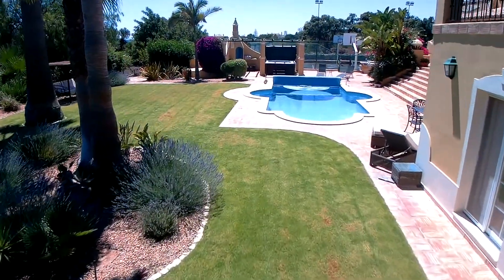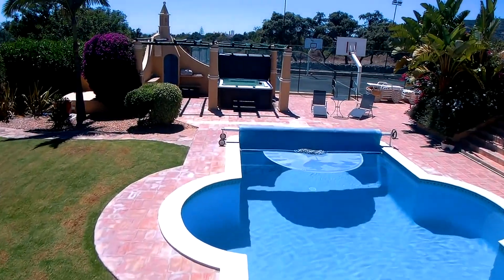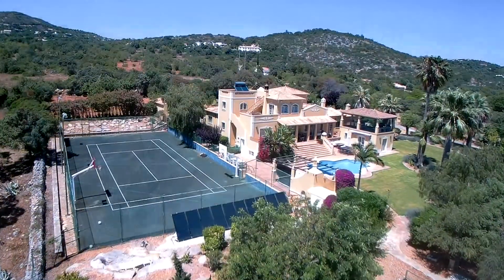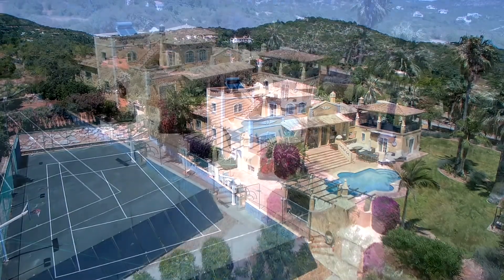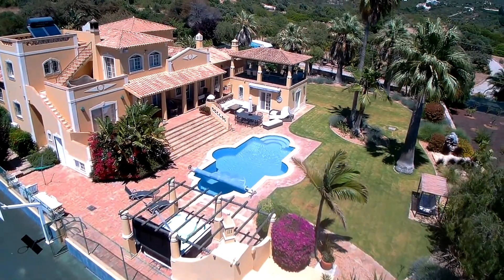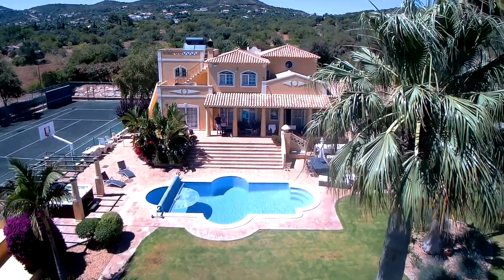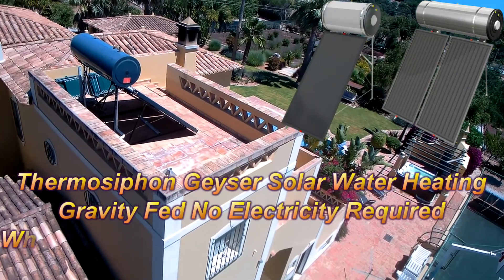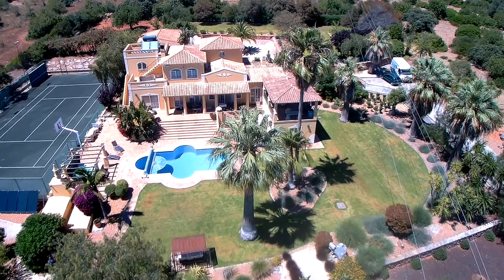Solar Swimming Pool Heating - CIBSE Building Services - KSA Commercial Vacuum Panel Technology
Thermosolar solar swimming pool heating is the most cost effective way to heat swimming pools Anywhere in the World.  With very compelling payback periods. Whether they are Olympic or simply a small domestic pool. People always associate solar heating with warmer regions but they are very efficient in the northern hemisphere in locations such as the United Kingdom & United States.
We can help provide a local Installer or if you prefer we could manage the installation for you with our factory engineers anywhere in the World. Instead of using expensive and inefficient fossil fuel to heat use the natural light of the sun, a free source of energy, that converts into useful heat
A tour of both the swimming pool and water heating system installation we did in the Algarve, Portugal Europe
For more details on Europe's leading solar water heating panel manufacturer
The house water heating was done with our Thermosiphon Pressure Geyser Solar Water Heaters together with x10 Thermosolar LS20+ Premium Solar Water Heating Panels.

0:00 – Intro Thermosolar solar water heating
0:26 – Solar swimming pool and hot tub heating
1:09 -  Pressure geyser off-grid solar water heating